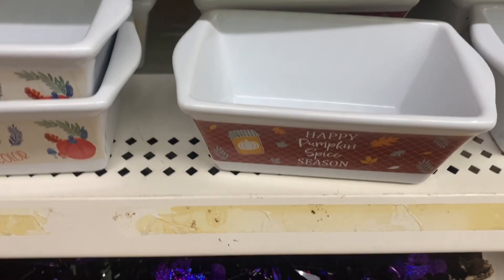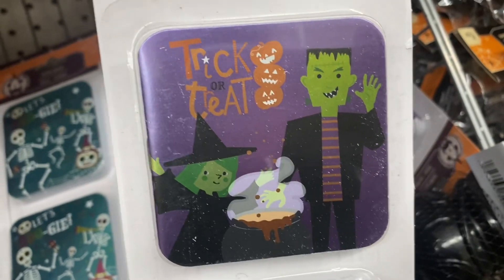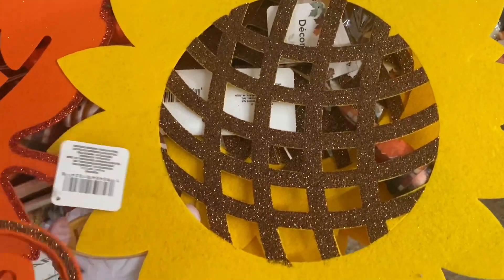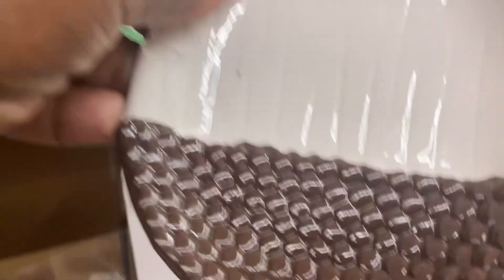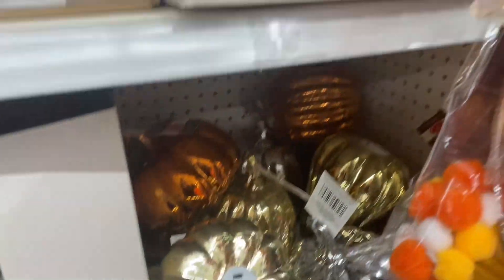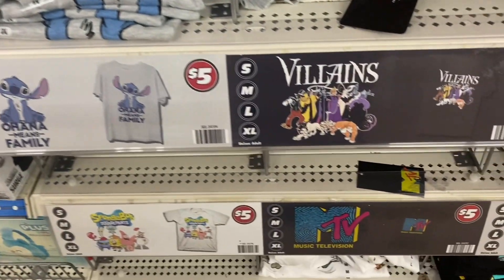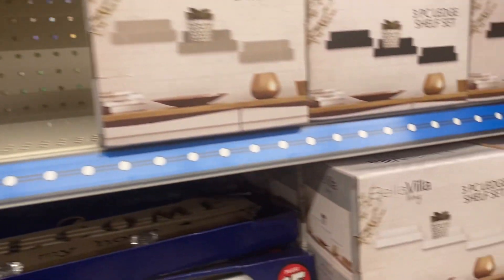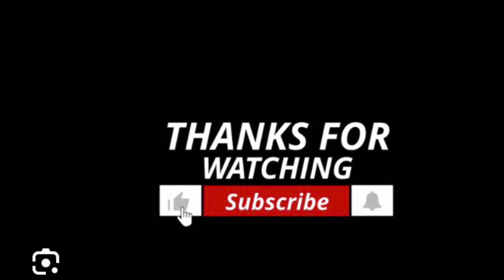Let’s go to Dollar Tree. Dollar Tree walkthrough 🦋🦋